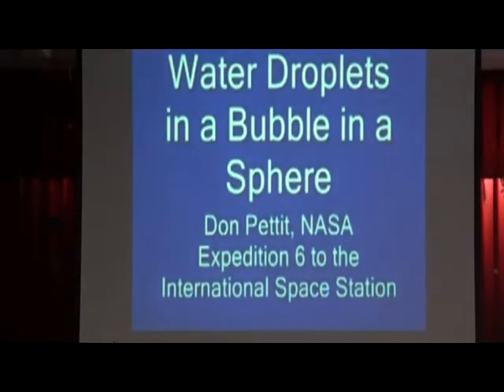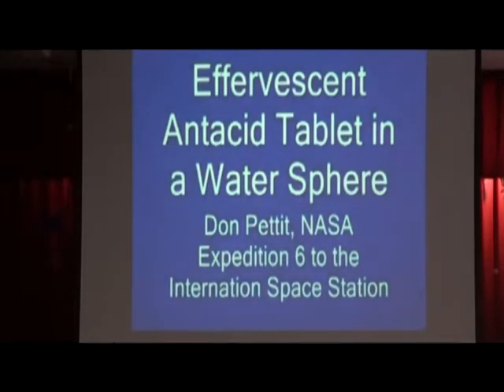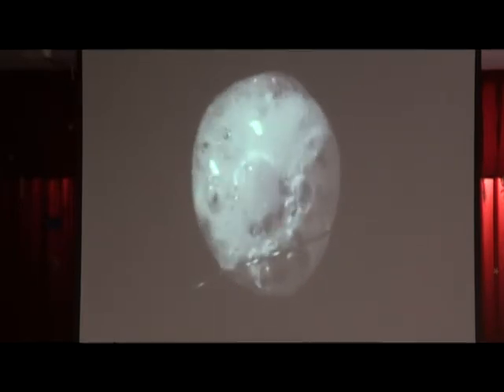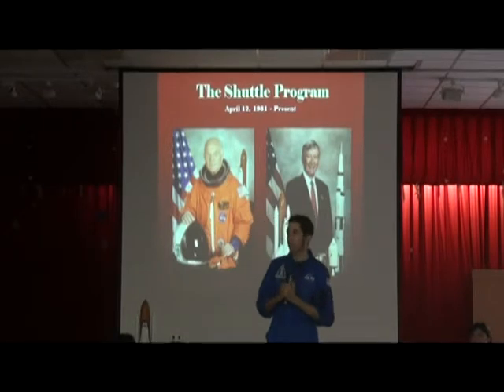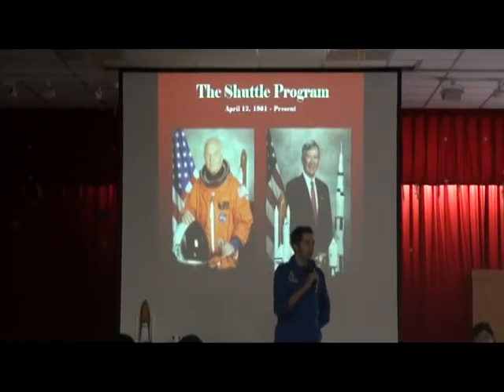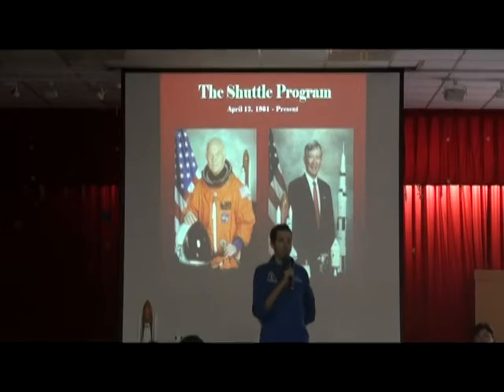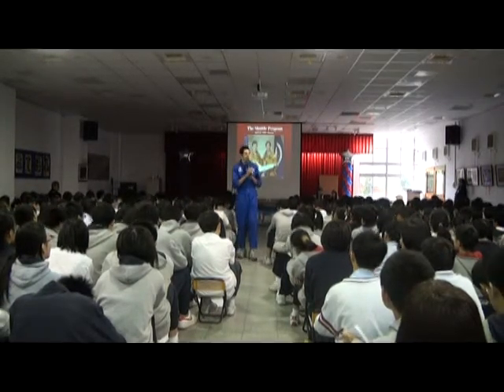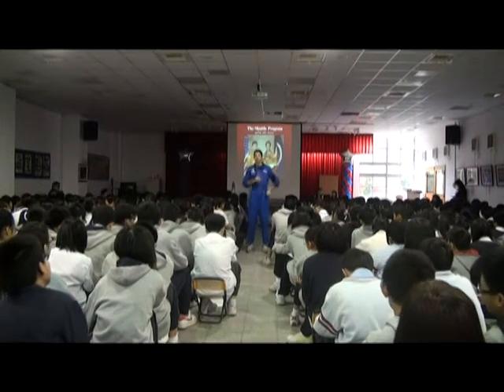2010年11月22日NASA太空總署於及人中學演講第4篇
2010年11月22日NASA太空總署於及人中學演講第4篇